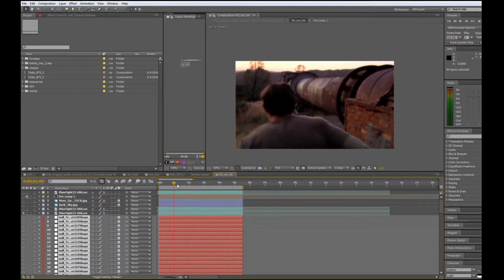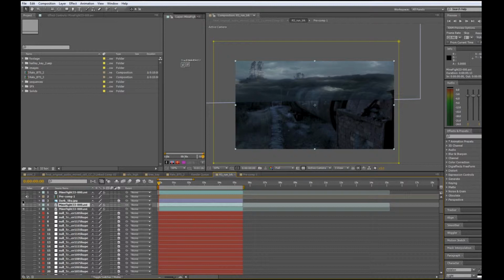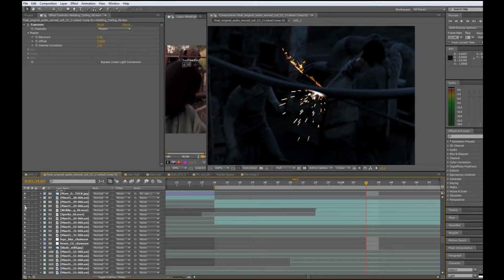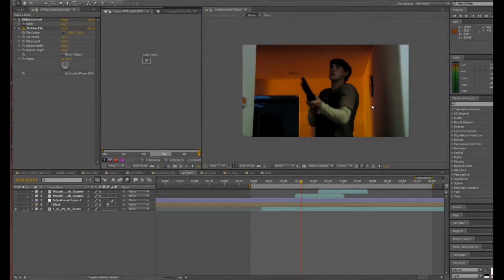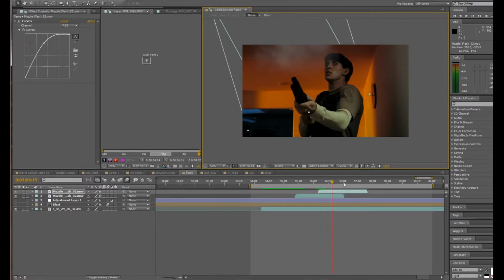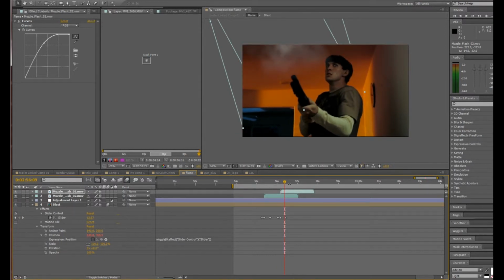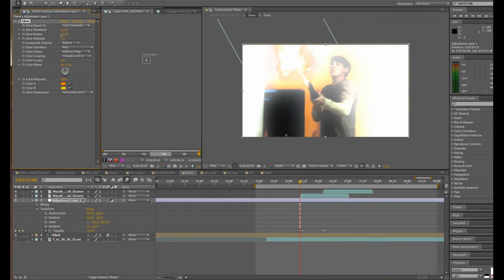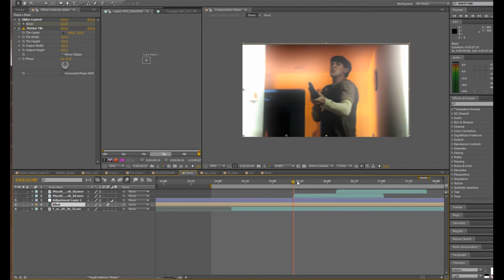Edge of Dawn - Brief VFX Breakdowns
Three brief VFX breakdowns for Edge of Dawn's more exciting sequences.  See how day for night conversion, and believable gunshots and sparks are created in post production.